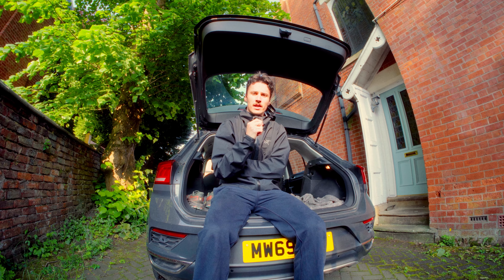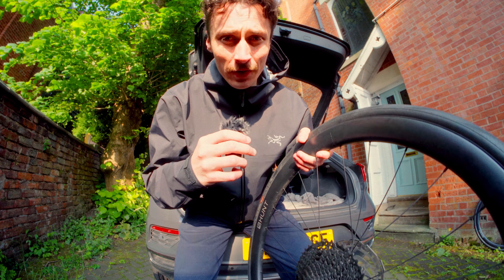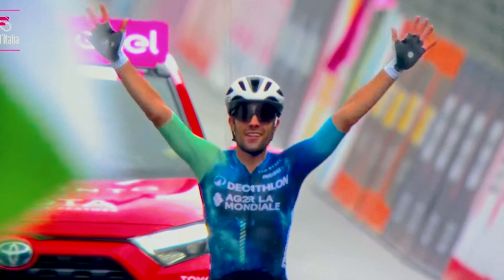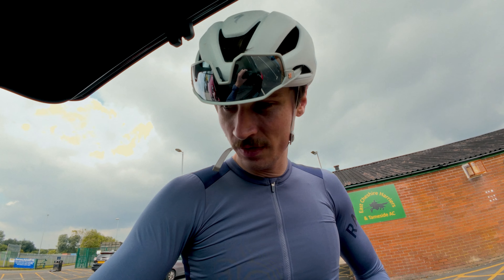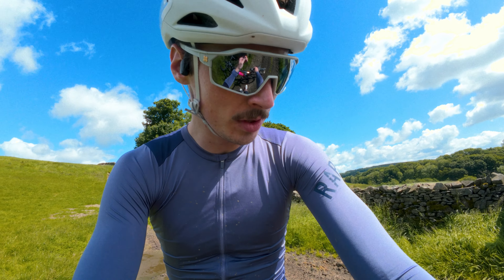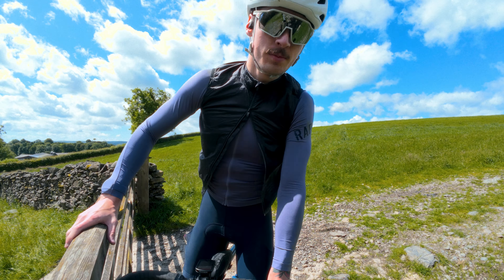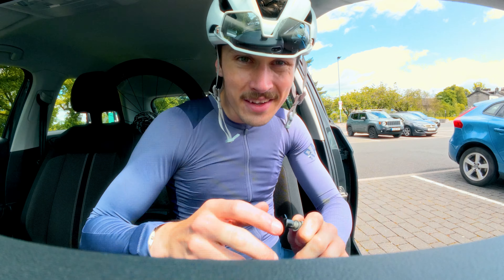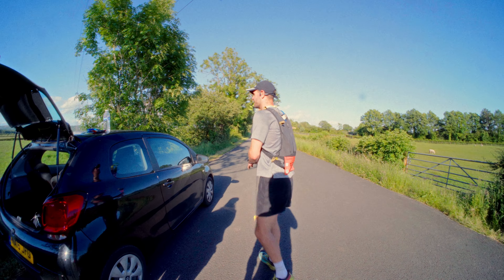Gravel Riding in the Lake District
Nettles, gates and a broken bike. Average UK gravel ride.